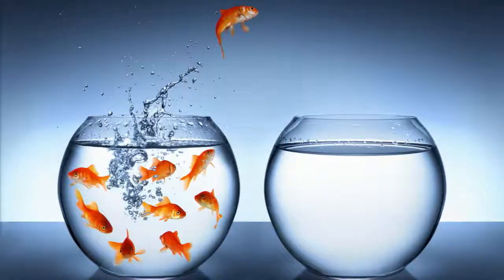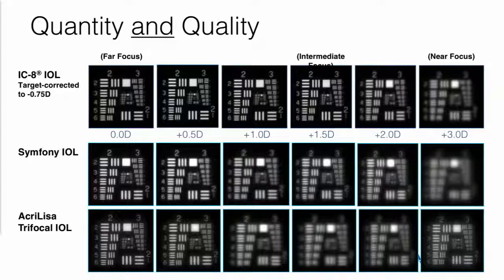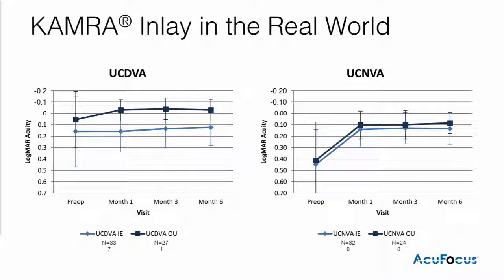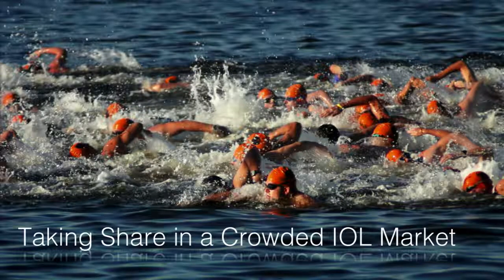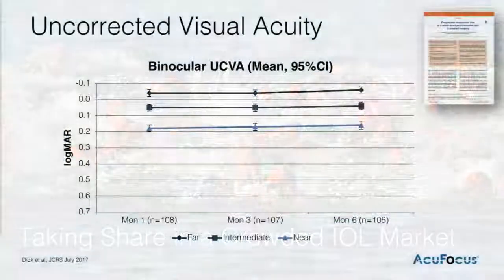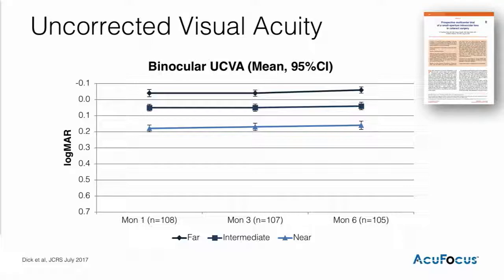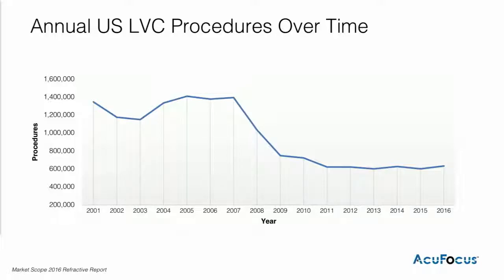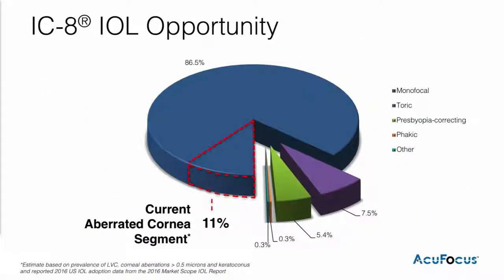Acufocus Set Out to Beat the Blur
The Acufocus platform differs from other solutions in that others rearrange the blur commonly found with presbyopia and other refractive errors, while the Acufocus platform removes the blur altogether. The concept is not uncommon – anyone who uses a cell phone as a camera is familiar with and embraces the small aperture concept, said Yari Mitchell, VP medical affairs and business strategy for the company.

Acufocus has developed its platform into two devices: the KAMRA inlay for the correction of presbyopia, and the IC-8 intraocular lens (IOL) for cataract patients.

With the KAMRA, patients are achieving a J2 and 20/25 in the inlay eye at week 1, and the same outcomes can be achieved binocularly over the long term.

“Our emphasis for the inlay has now switched to helping those practices identify the patients who would be good candidates,” Mitchell explained.

The IOL marketplace is crowded, and Acufocus’ concentration is to “go deep before we go broad,” meaning emphasizing key markets (UK, Germany, Australia, and New Zealand) first before a global rollout.

Results published recently on the IC-8 IOL show the lens is able to tolerate up to 1.5 D of corneal cylinder, giving a "soft landing point" for surgeons and a “guarantee” of achieving some range of vision for patients with less difficulty than other premium lenses. Visual outcomes in difficult eyes are similar to results seen in virgin eyes.
Acufocus believes there may be as much as an 11% market share opportunity in the aberrated cornea market.